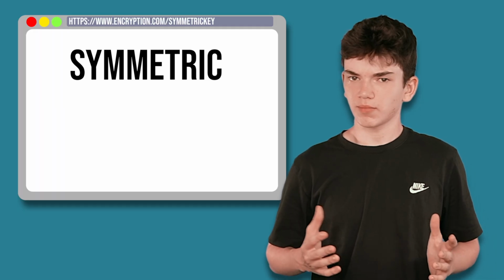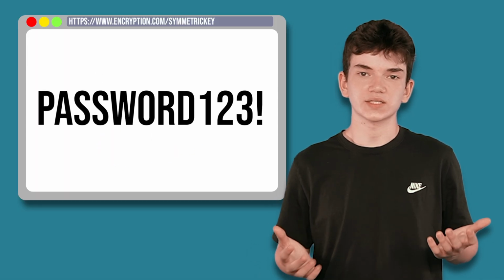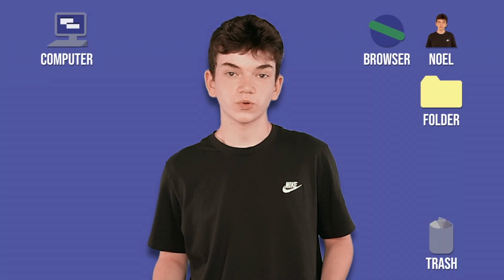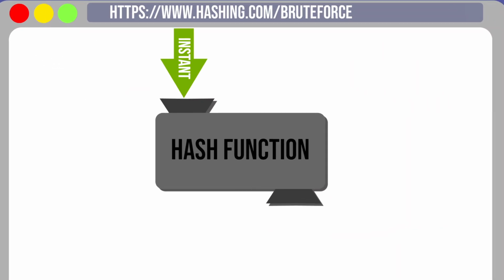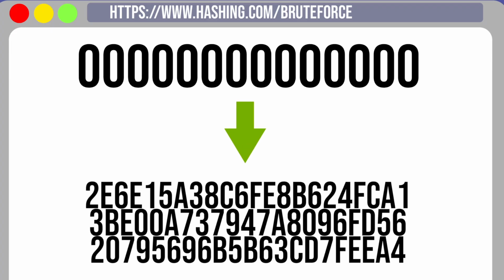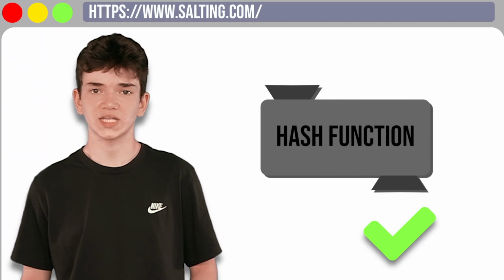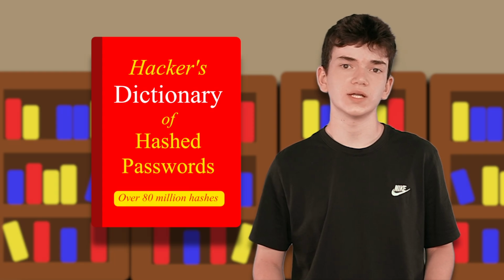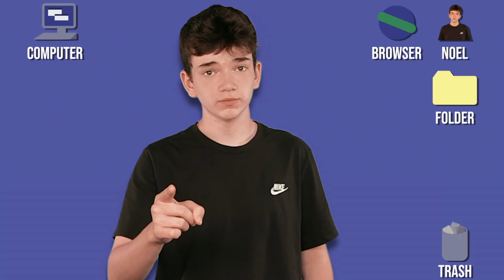"Hashing: The Math Behind Passwords" - Noel Igoe Breakthrough Junior Challenge 2025